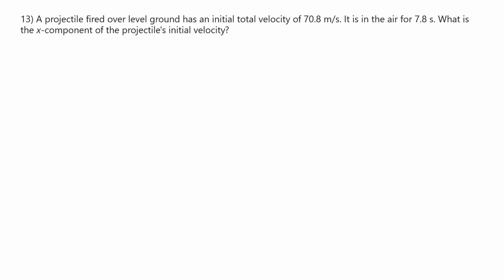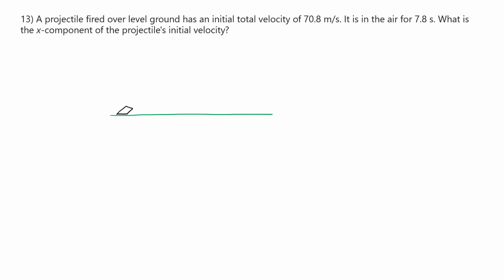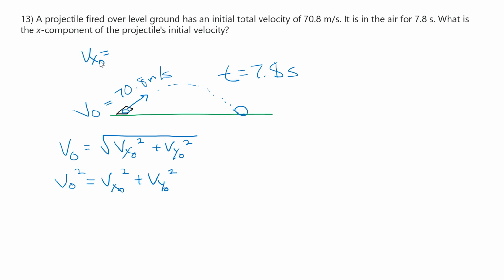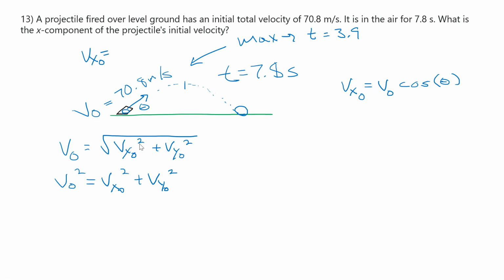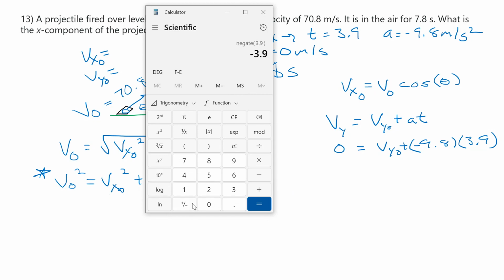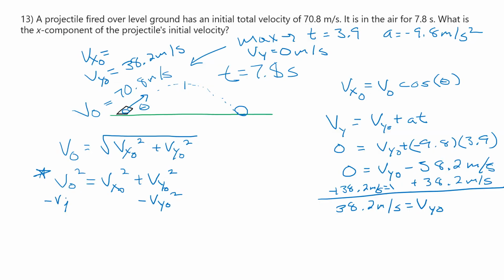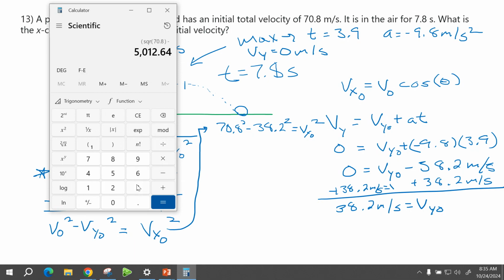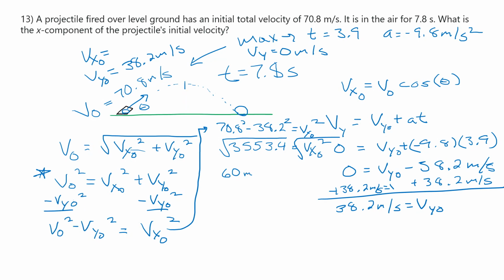2-D Motion Problem Set Problem 13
13) A projectile fired over level ground has an initial total velocity of 70.8 m/s. It is in the air for 7.8 s. What is the x-component of the projectile's initial velocity?